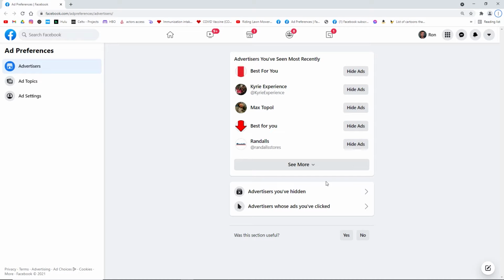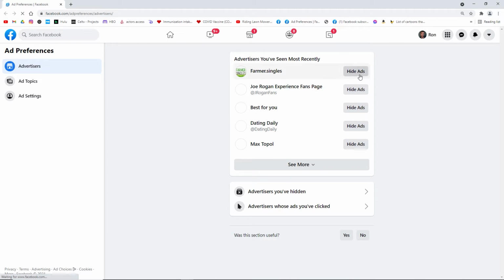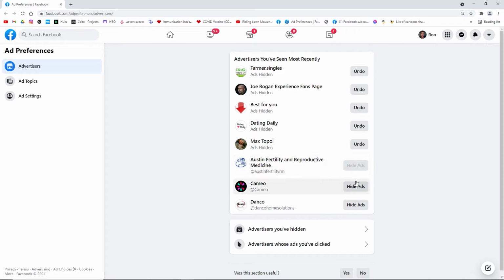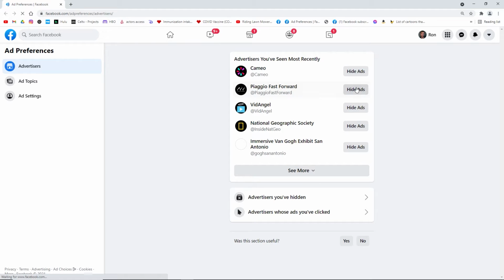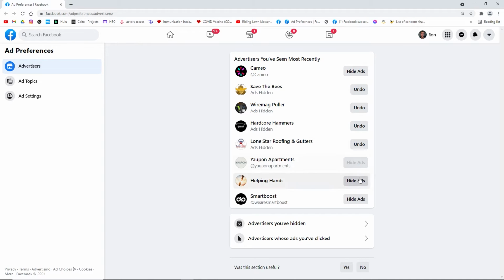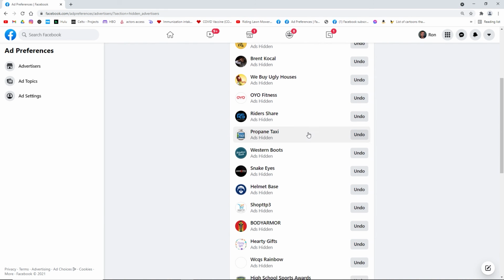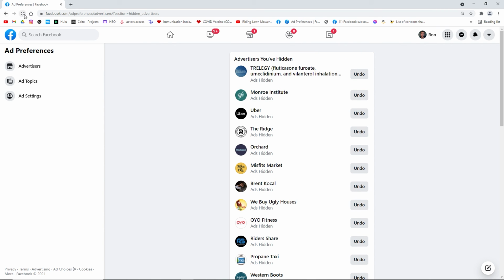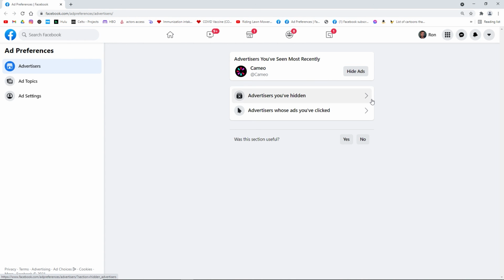How to hide all those facebook ads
If you're like me, and you don't want to see ads all the time let's take care of it in this video. Just click this link to get started